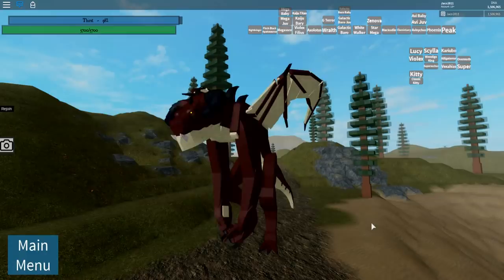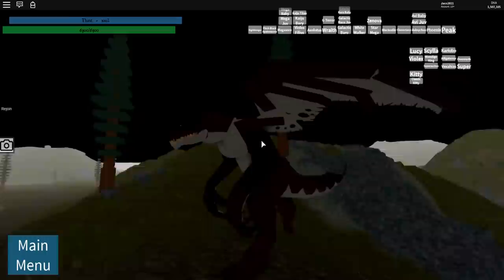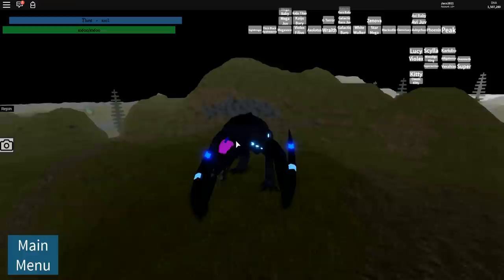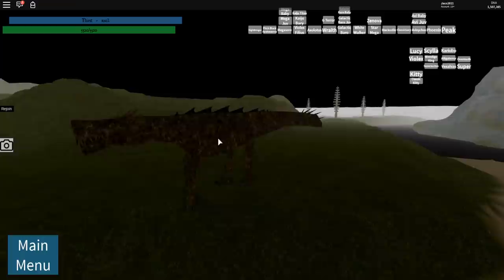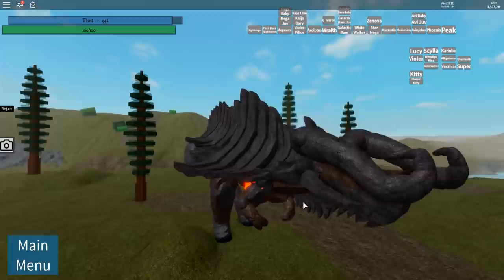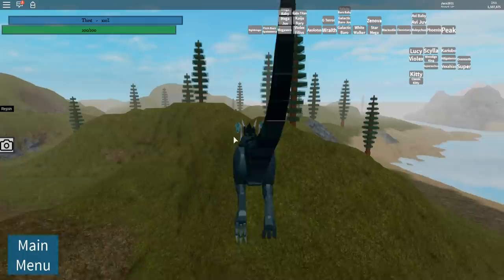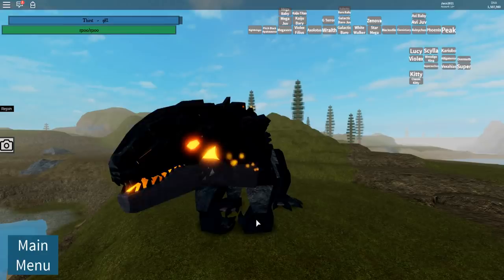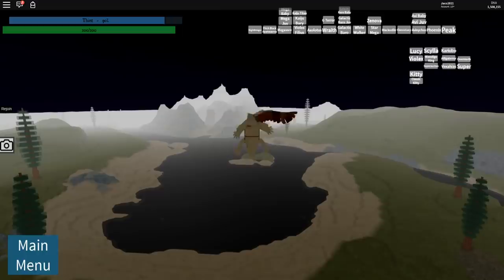EVERY SINGLE DEVSAUR IN DS! Devsaur Showcase!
Hey, thank you for clicking on this video!